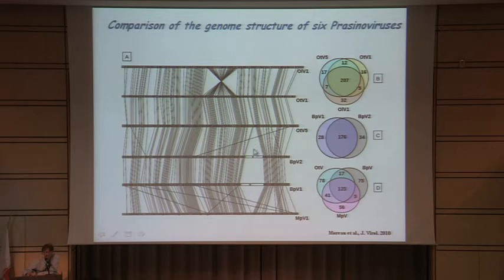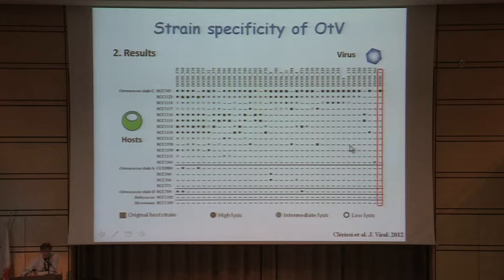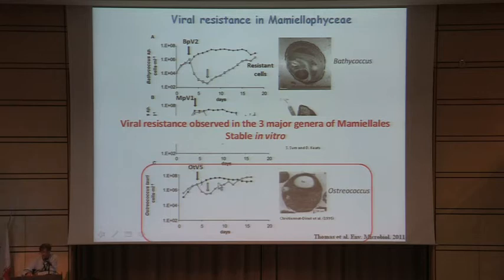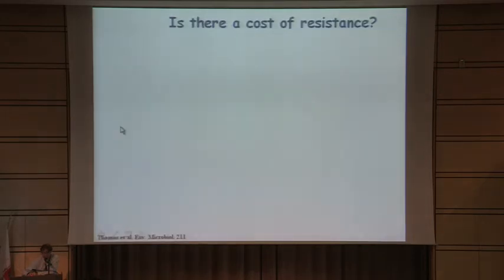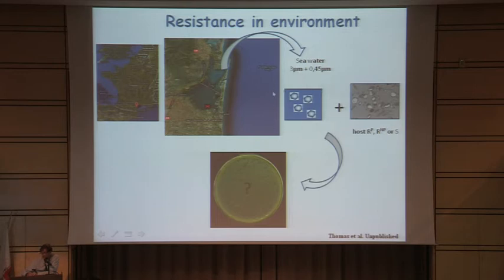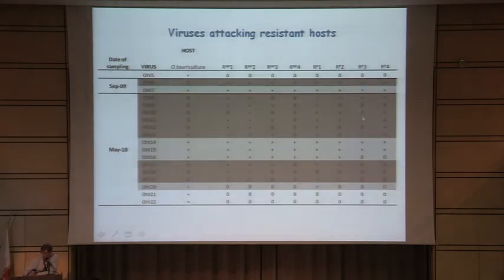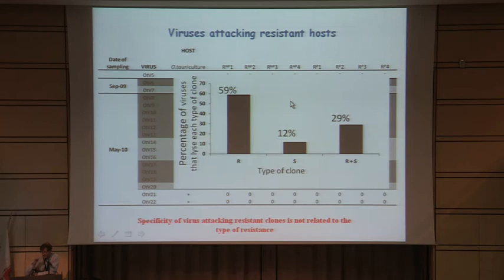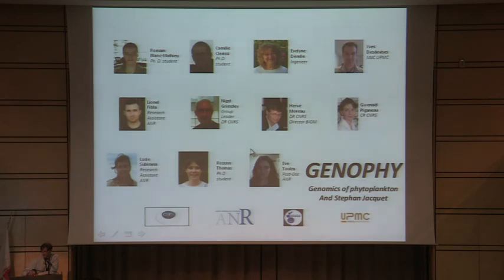EMBO conference: Viruses of Microbes 2012: Hervé Moreau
(Meta)genomics, Viral Diversity & Evolution:
Acquisition, maintenance and circumventing of resistance to viruses in eukaryotic phytoplankton populations